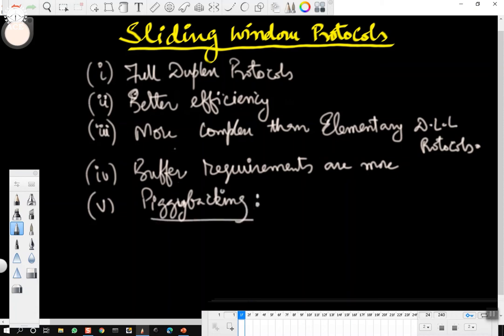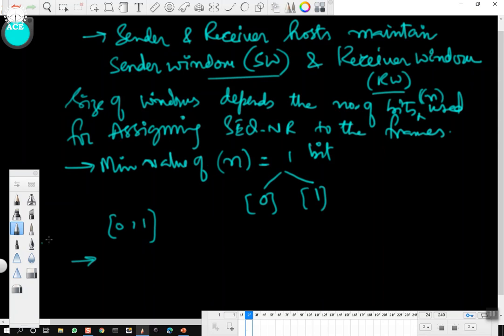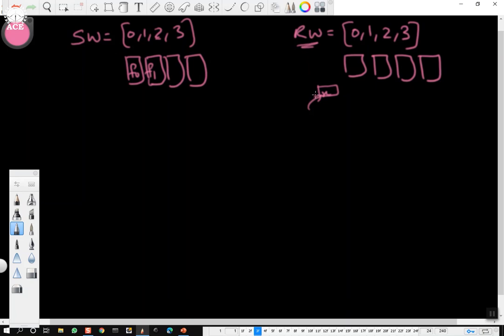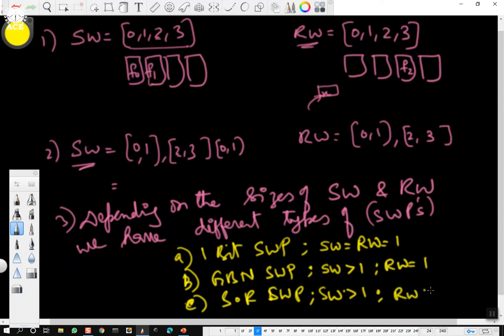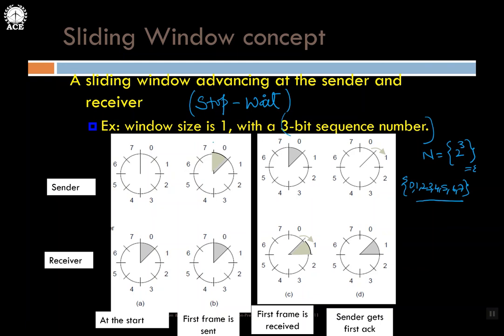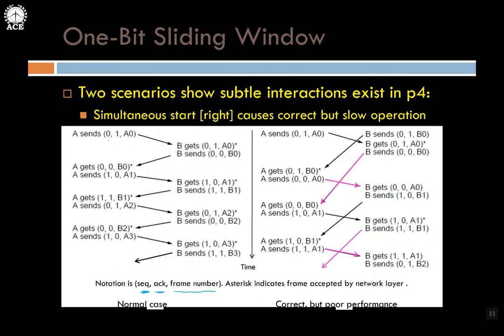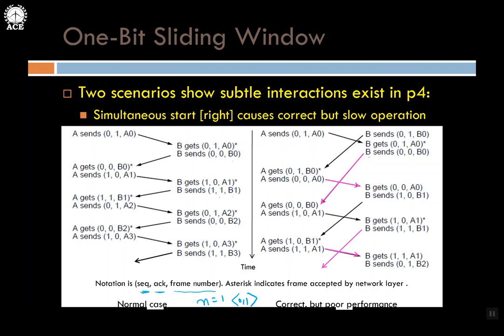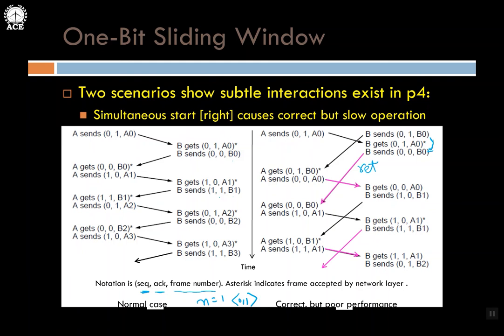Lecture 20: 1 bit Sliding Window Protocol - Computer Networks by Dr. Khaleel Khan